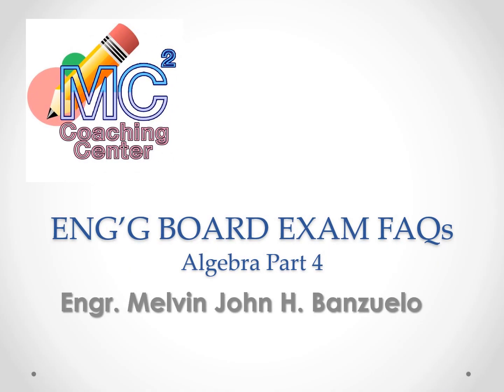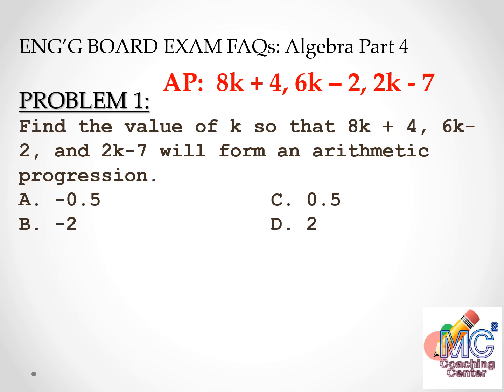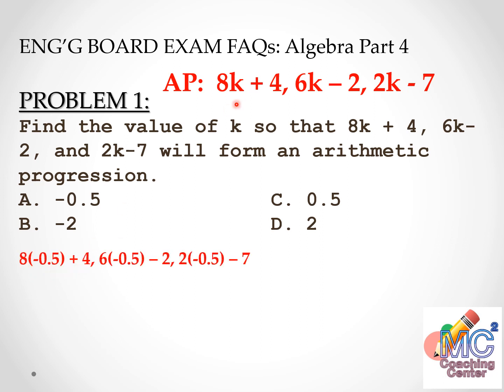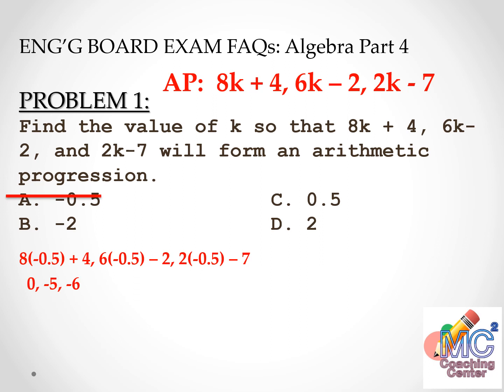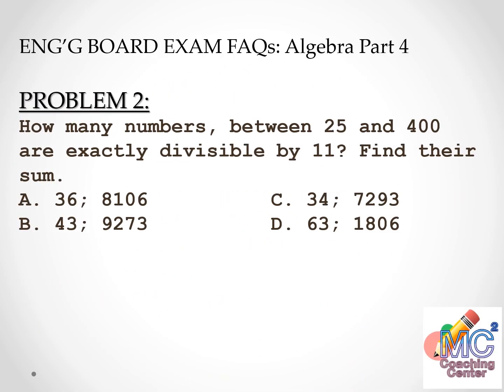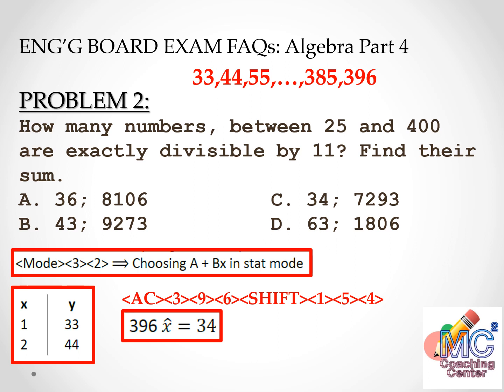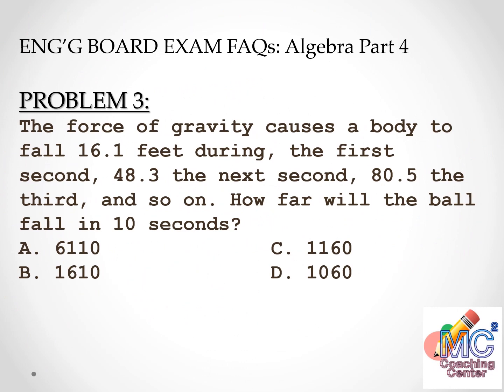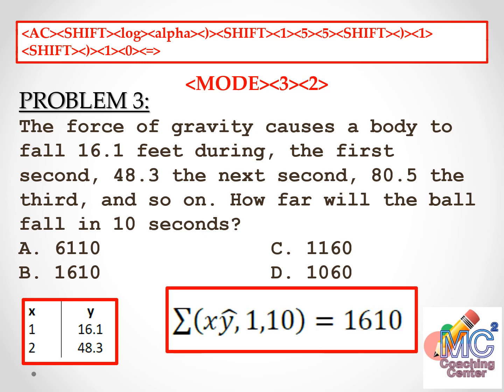ENGG MATH BOARD EXAM FAQs ALGEBRA part 4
Engineering Mathematics Review for Engineering Licensure Examination (Philippines).